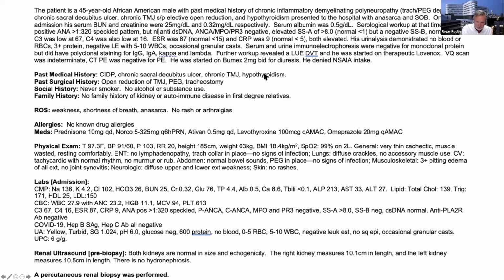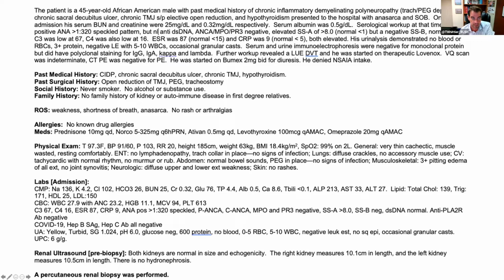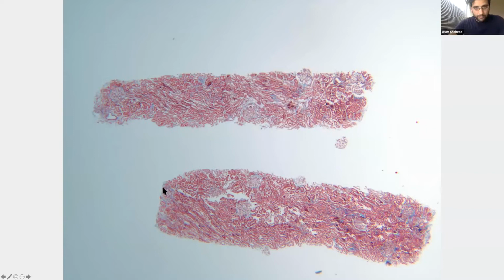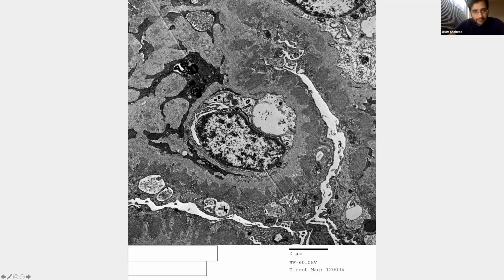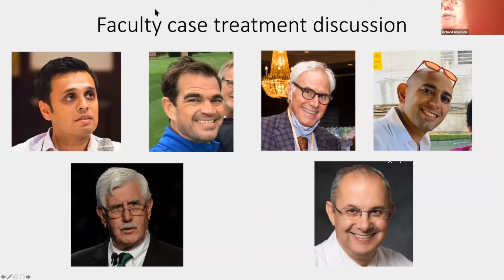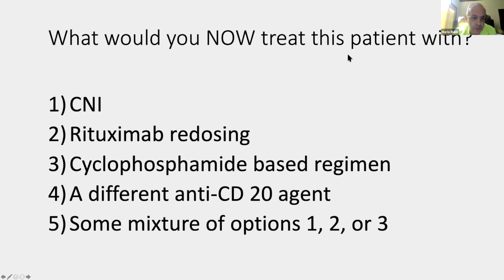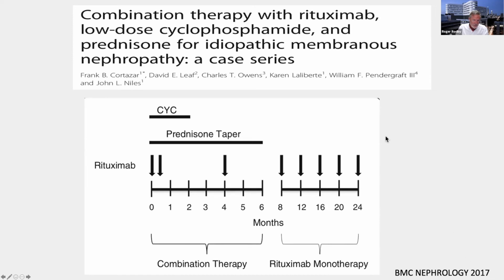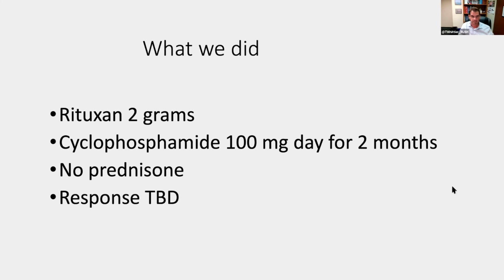RUMC-RBC October 21st, 2021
Case: 45 year old man with chronic inflammatory demyelinating polyneuropathy presents with anasarca.

Can you guess the diagnosis?

To ensure patient privacy is preserved, all cases are de-identified. The information and treatment that was highlighted in this video applies only to the case described and is not intended to be used for medical advice for any other particular patient.